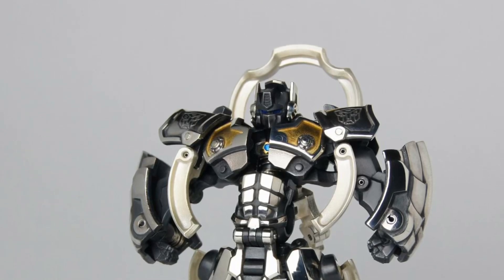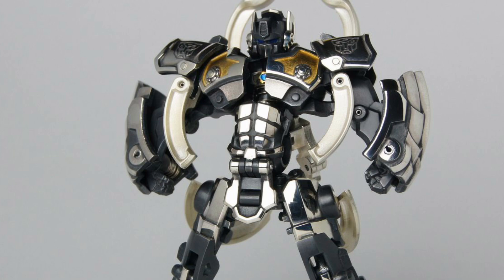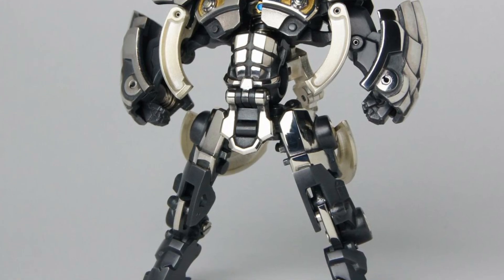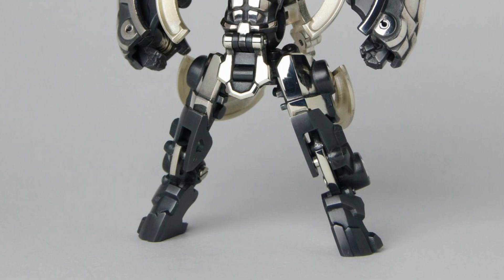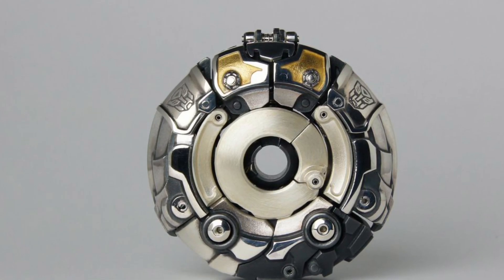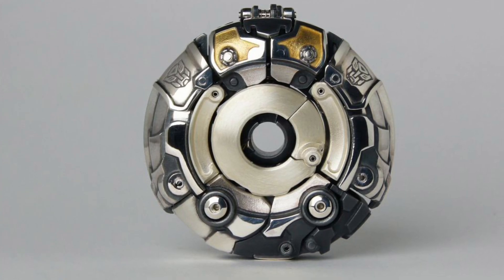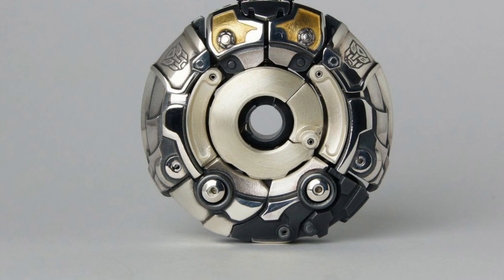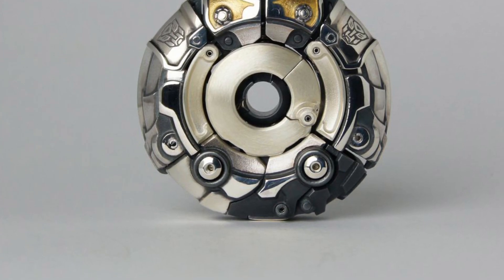New Transformers Manju Netsuke Optimus Prime Additional Images And Info